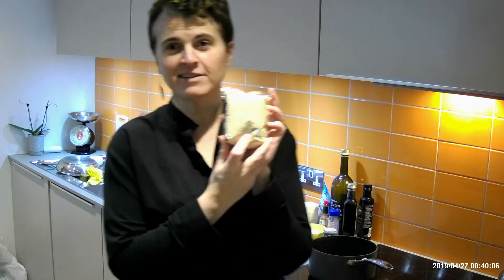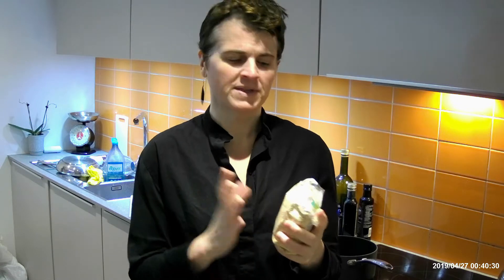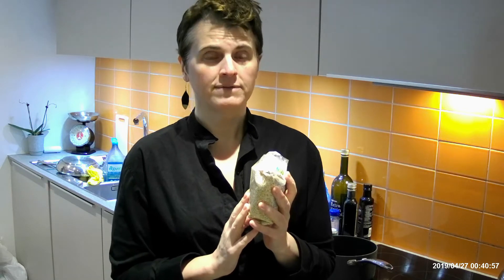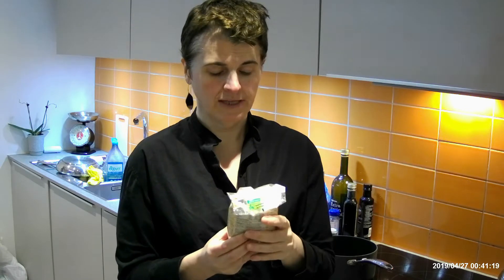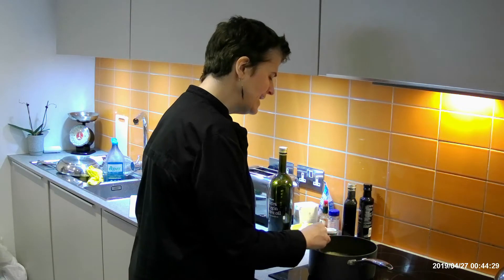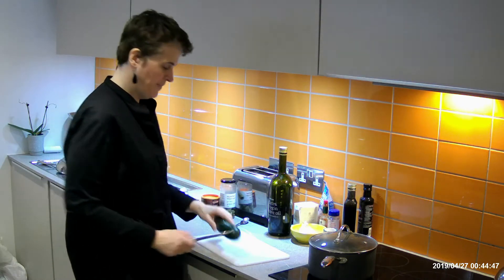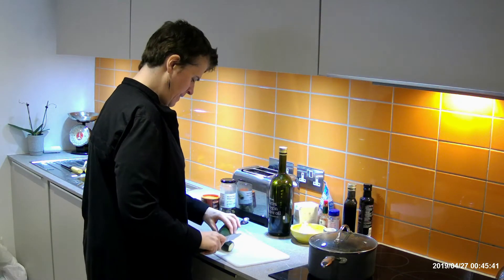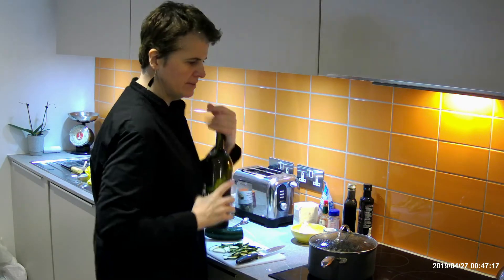A tasty way to cook quinoa, perfect for salads, vegan friendly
Quinoa can be a bit plain, so I cook it by toasting it a bit in olive oil and then I add vegetable stock, or vegan bouillon powder and hot water.  I cook it for about 15 minutes and then let it rest so that it fluffs up.  The final result is really lovely and tasty, and I could eat buckets of it.   A friend once commented that when he cooks quinoa it never tastes quite like the one I make.  I use it in the same way I use couscous, as an accompaniment, or in salads, and sometimes in soups.  It is a wonderful alternative to other grains, and I use it quite a lot.  The possibilities are infinite.  Here I prepare a salad with olives and fried courgettes, which is vegan friendly.  It can be enriched with feta cheese for a vegetarian option. Olives work really well with quinoa for some reasons.  Other good options are goji berries, artichokes, tomatoes, seeds, and almost anything you can think of!  I use these salads for picnics and packed lunches.  It can be eaten cold or warmed up, it is delicious either way.  Apologies for the noise disruption at some point, I tried to get rid if it but failed, still I wanted to upload the video.  Will try to sort out the technical problem and do a better one in the future